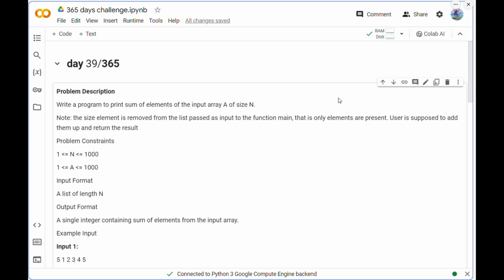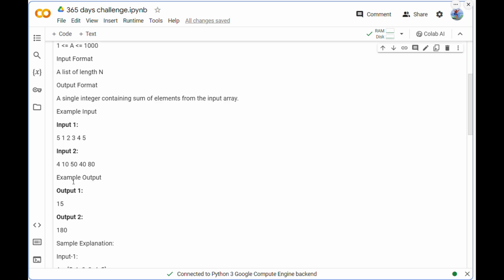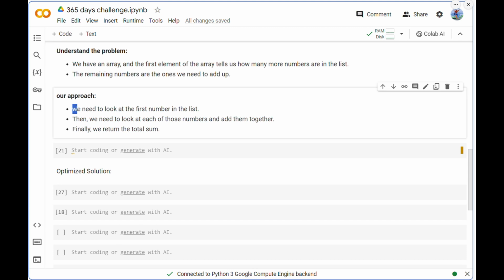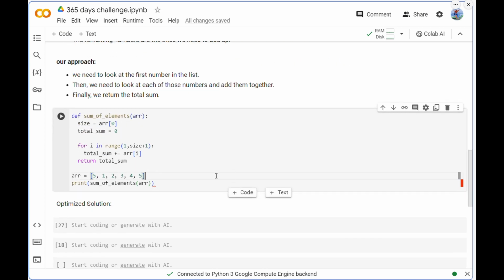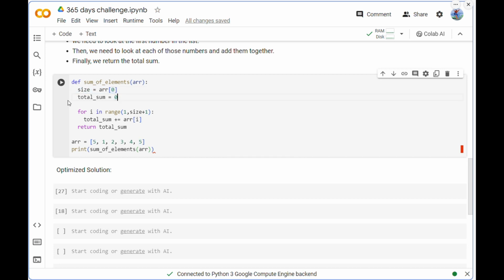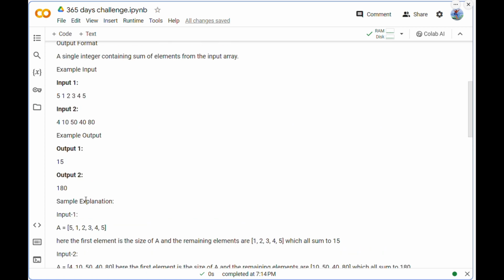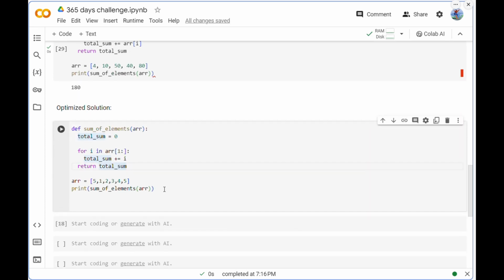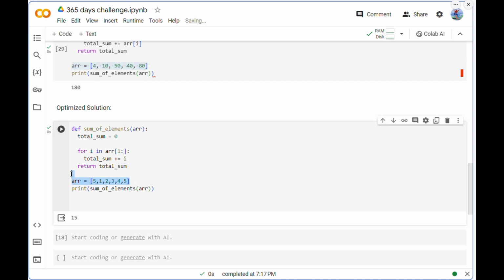Python My Way - Day 39: Array Elements Sum Problem | Python Tutorial for Beginners 2024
In this coding challenge, we dive into the world of arrays and explore a fun problem: finding the sum of array elements! 🚀 Follow along as we break down the problem step by step, provide simple explanations, and code both a non-optimized and optimized solution using Python. Whether you're a beginner or an experienced coder, this video will help sharpen your skills and understanding of array manipulation. Don't miss out! CodingChallenge LearnProgramming TechTutorial 📝💻